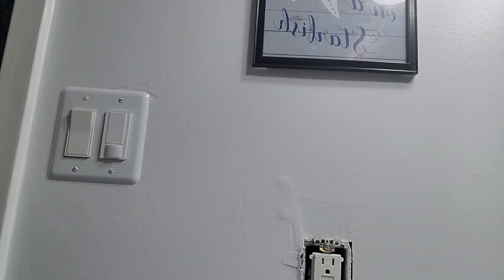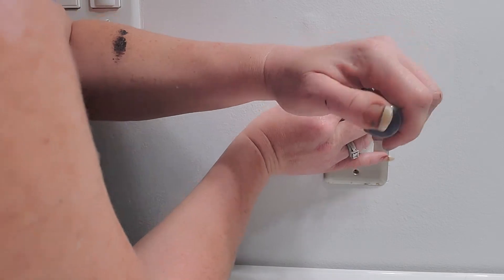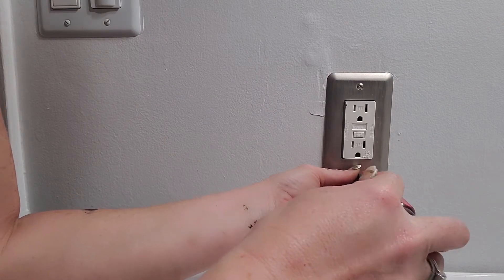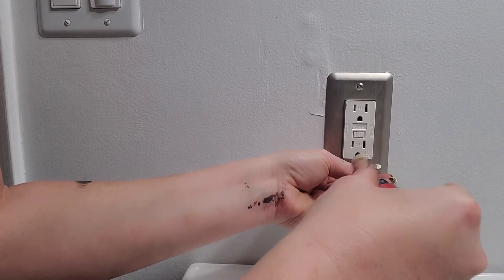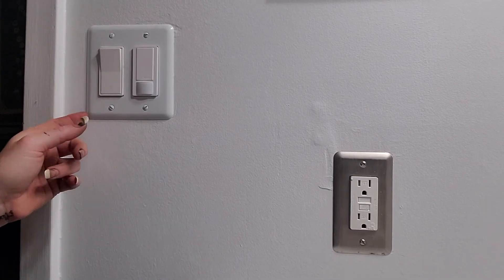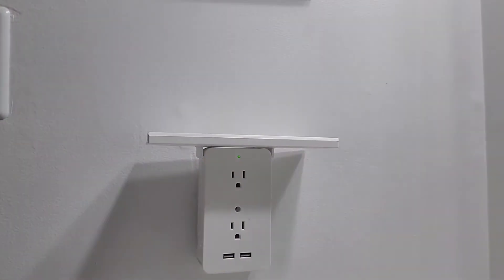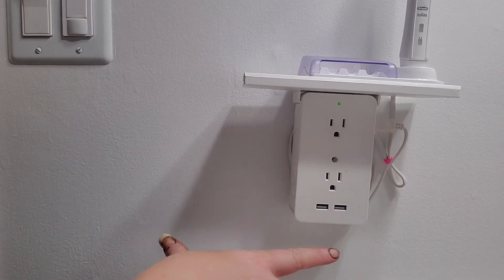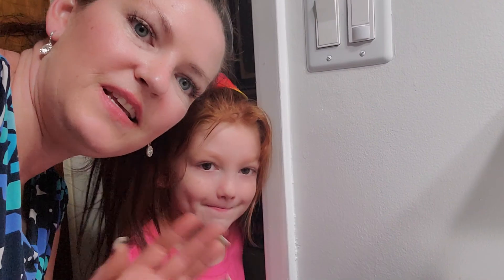Installing Outlet Shelf with Extra Outlets & USB Ports.